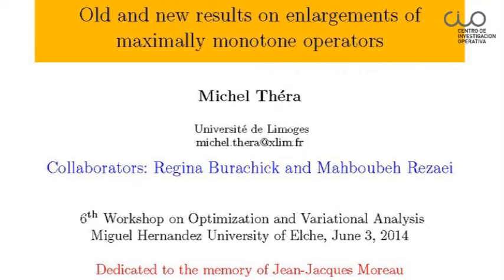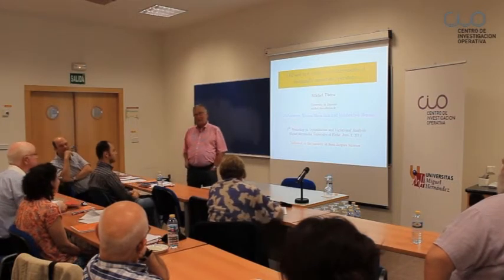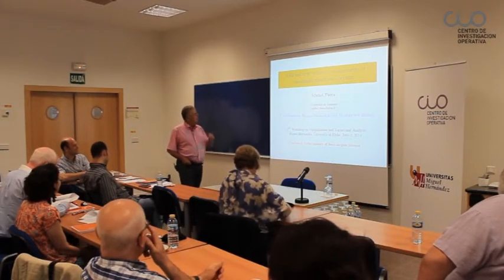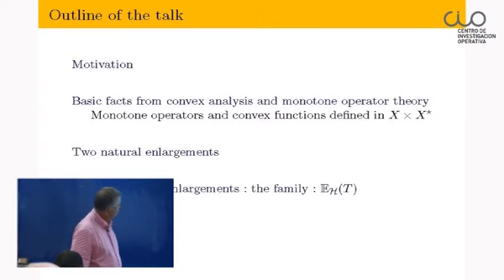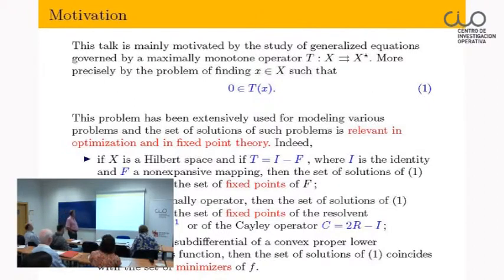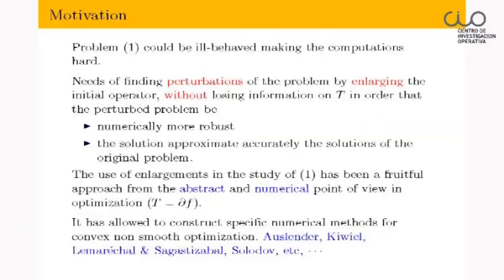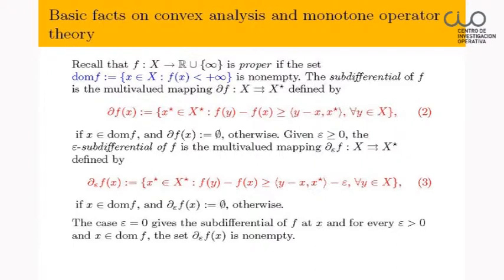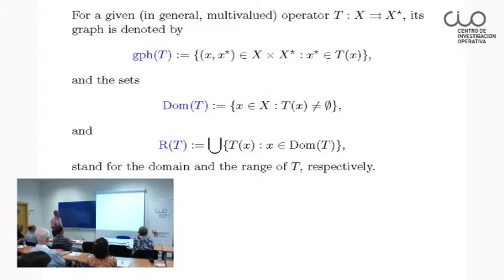OVA2014 6th Seminar at CIO-UMH: Talk 6 Prof. Michel Théra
Talk 6: Old and new results on enlargements of maximally monotone operators

Prof. Michel Théra, Université de Limoges (France)

6th Seminar on Optimization and Variational Analysis
Decision took place at the Center of Operations Research University Institute, Lab 0.2, Torretamarit Building, Miguel Hernández University of Elche, Spain.

In this presentation we will review some existing results on enlargements of maximally monotone operators and will define a new enlargement and describe some of its properties.